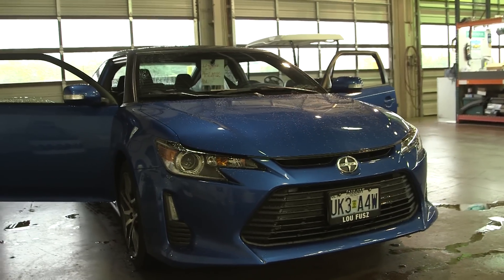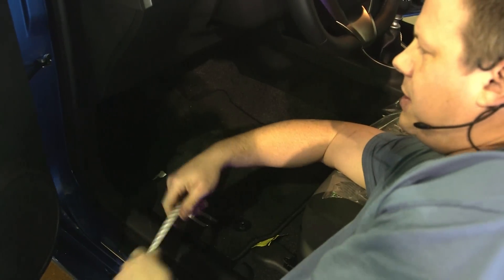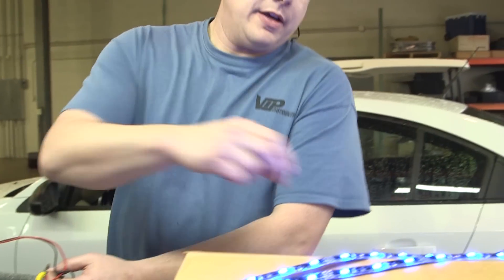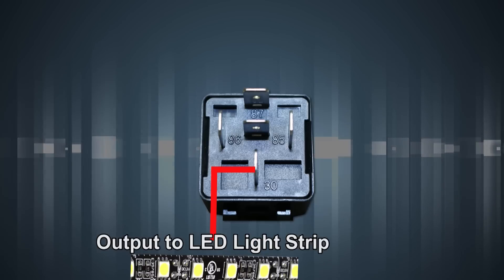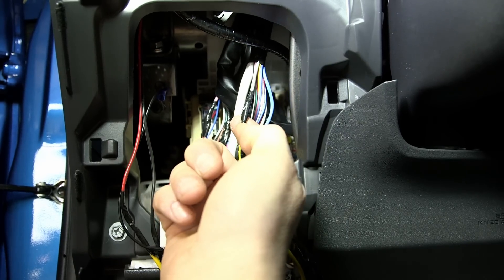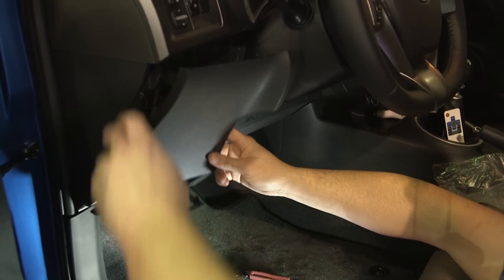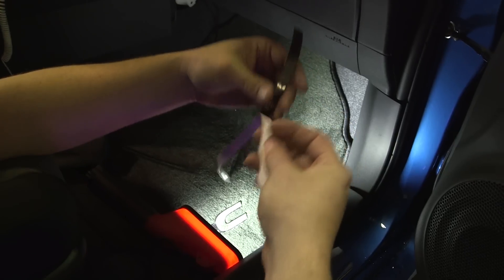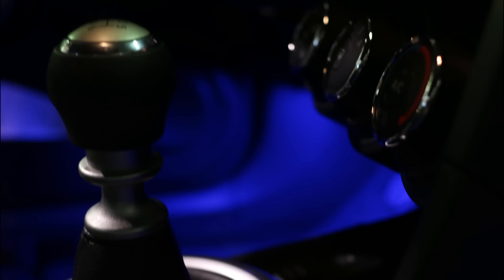How to install LED footwell Lights with RGB LED Strips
How to install LED light strip under dash to illuminate floor.

Scion  Nissan Cube   Kia Soul